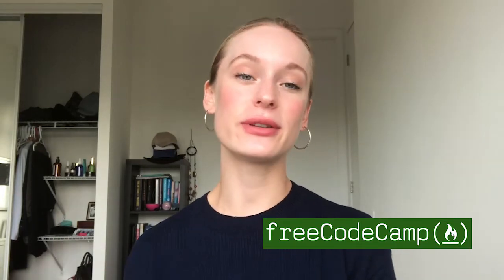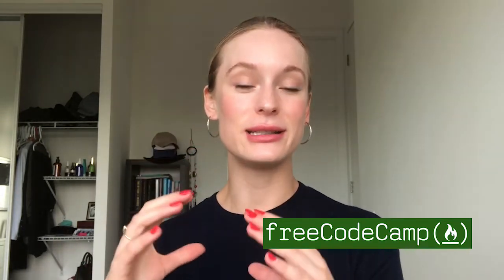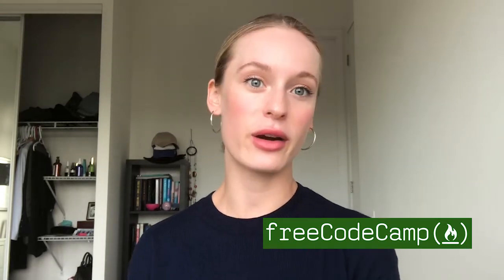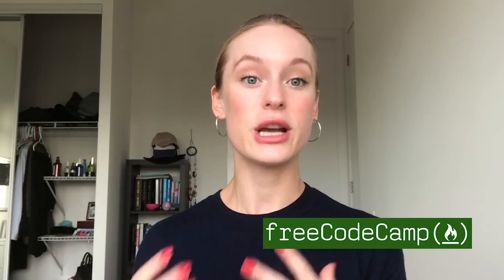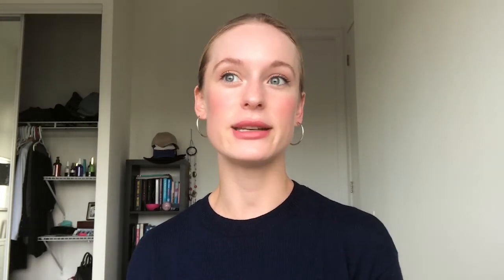How to Learn to Code for Beginners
Hey everyone! I am so excited to be sharing with you some of my favourite resources to learn how to code. There are so many options to start learning to code right from the comfort of your home! And who knows where that will take you!